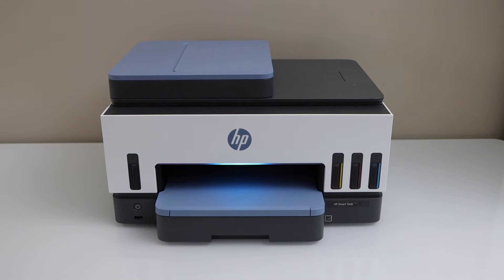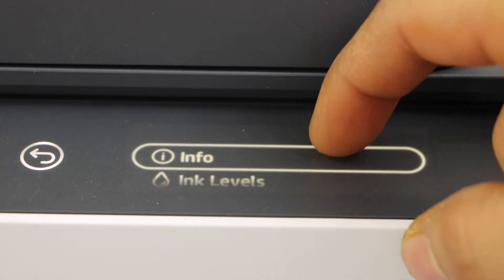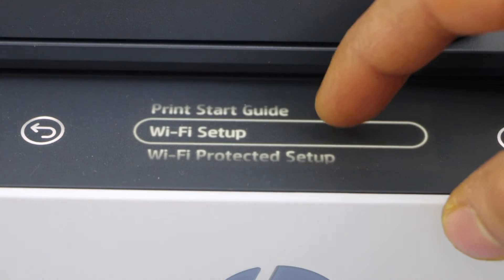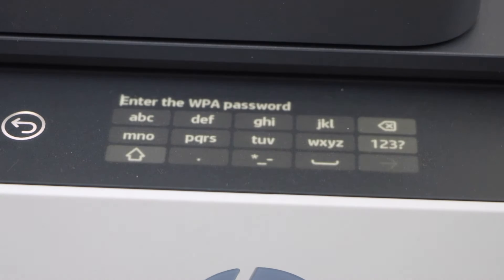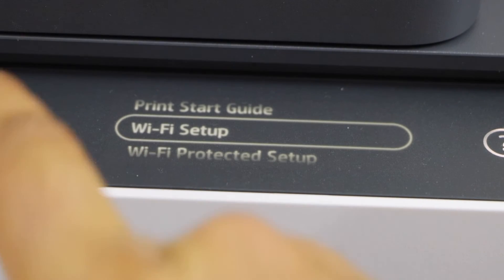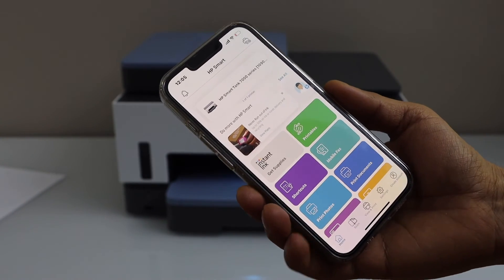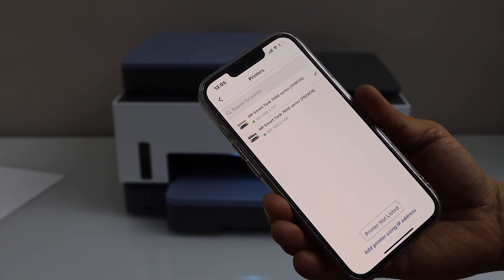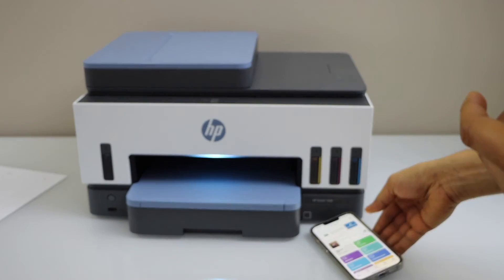HP Smart Tank 7605 & 790 WiFi Setup !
This video reviews the wireless setup (Wi-Fi Setup) of your HP Smart Tank 7605  & 790 All-in-one Printer. Connect to home or office wireless network & print or scan from iPhone.